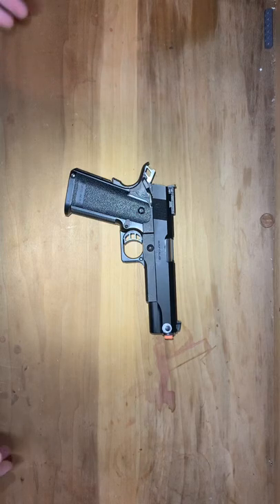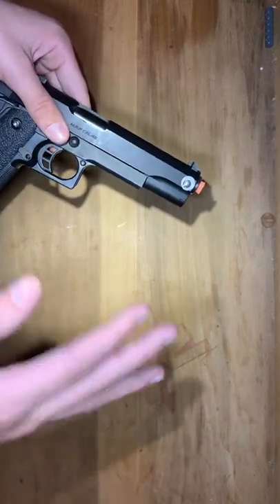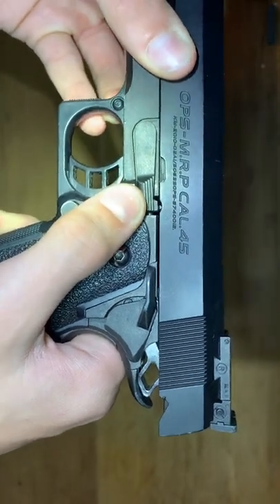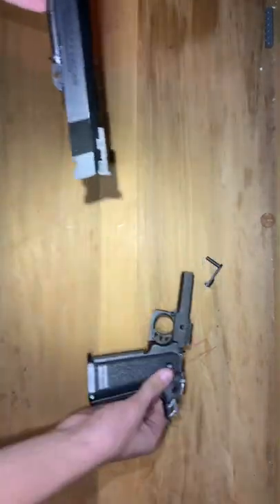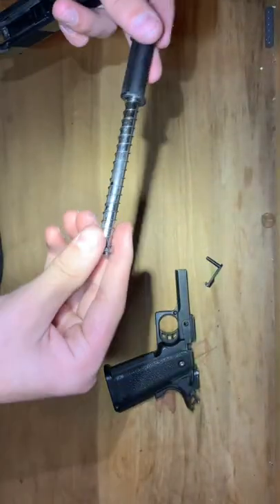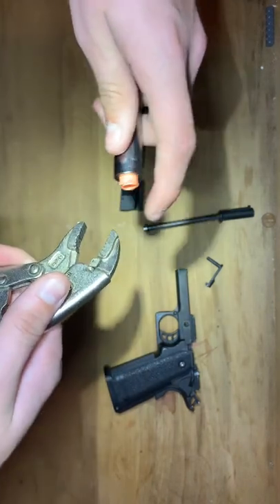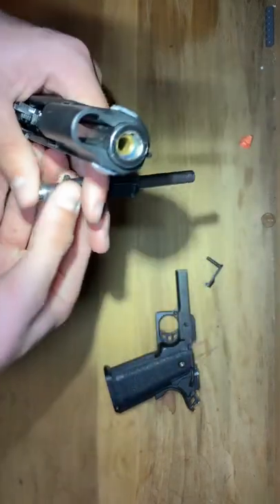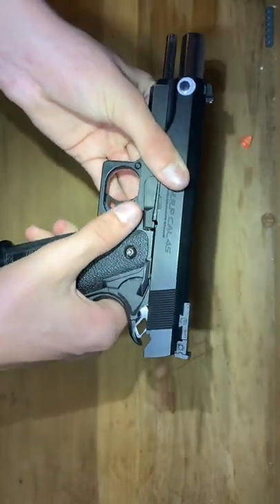How to remove the orange tip on your hi-capa 5.1 Airsoft pistol